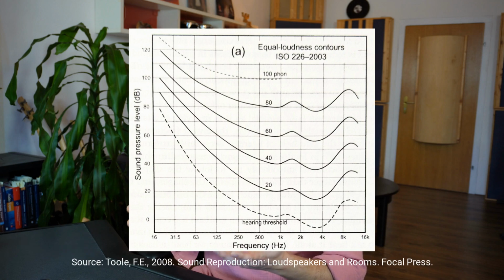MIX VOLUME matters (and how to SET IT CORRECTLY) - What sound engineers NEED to know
►► Download the FREE Home Studio Treatment Framework and get everything out of your room and speakers

Learn how to build your own professional-looking broadband bass trap that works down to 40Hz and a diffusor front that keeps your high-end lively:

Volume creep. It’s a real thing.

You know what I’m talking about.

It’s when you gradually turn up the volume throughout the session. Just a little bit more, and more, and more, one bit at a time.

Worst case: Until your ears are shot, your brain is fried, and you have no idea what is going on in the music.

But even if you’re just in the “volume knob fidgeting” camp, you’re not doing yourself any service.

Constantly messing with the mix volume is one of the most detrimental things you can do to your perception of the music.

In this week’s video I’m going to explain why that is, and then give you a simple 2 step process to:

- find the mix volume that works best for you
- how to keep it constant
- how to best use that in combination with reference tracks